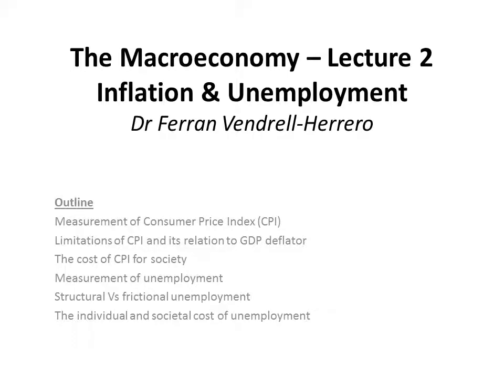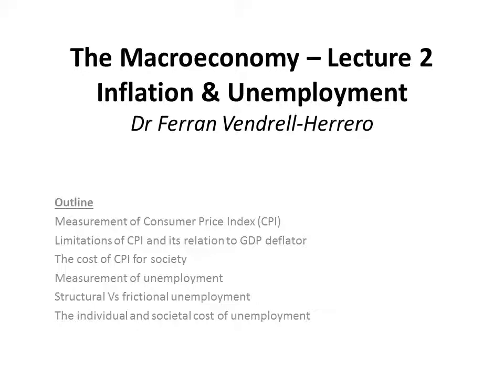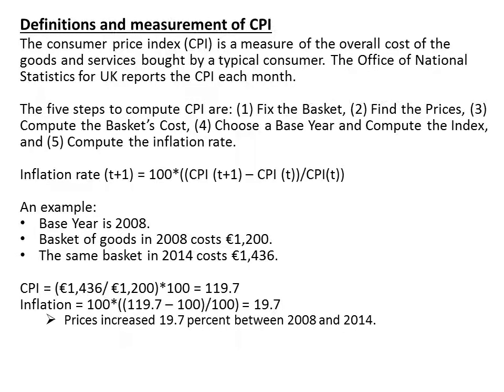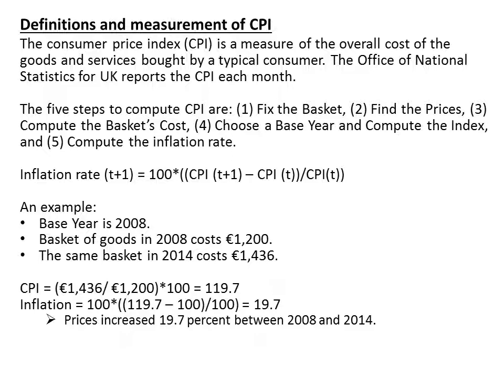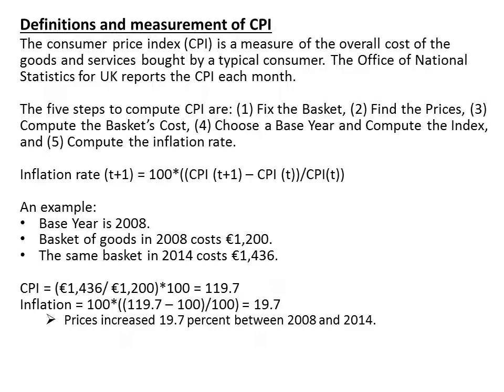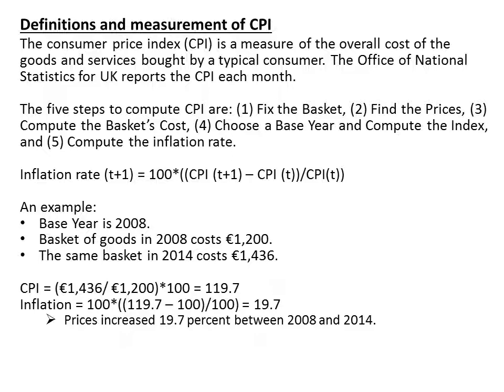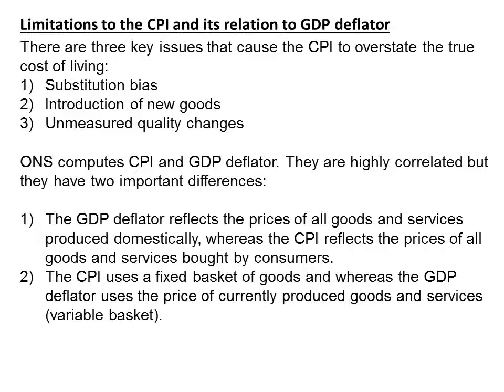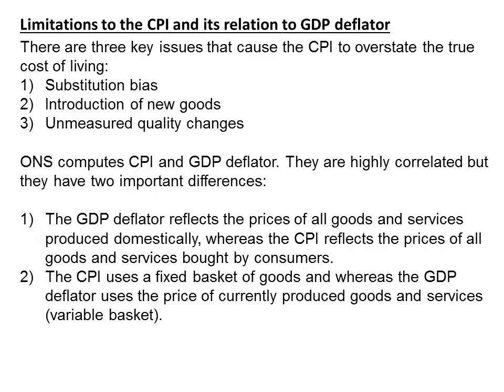The macroeconomy – Lecture 2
Lecture 2 of the second term of the module "Intermediate Business Economics and the Macroeconomy" taught at the university of Birmingham. In this lecture we have seen the measurement underlying issues of inflation and unemployment.